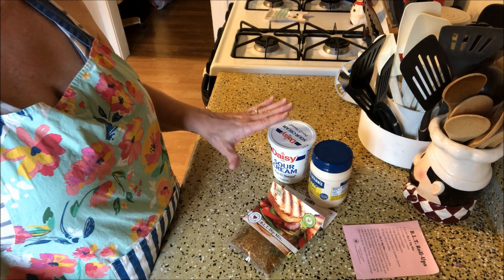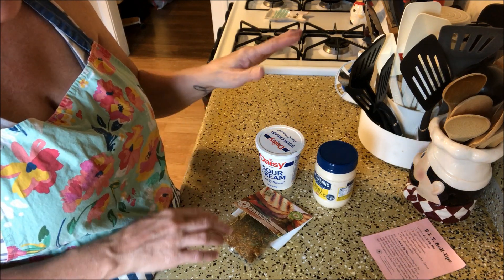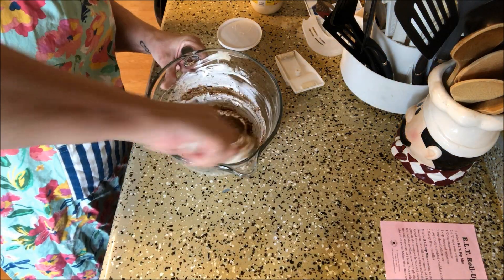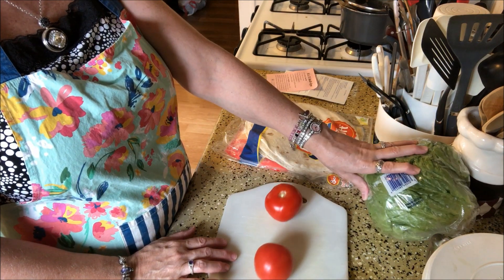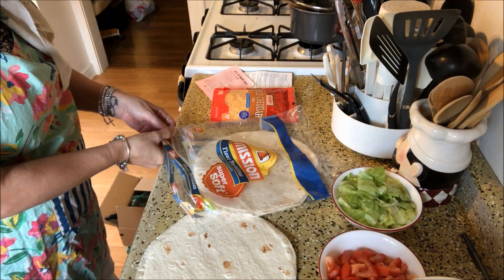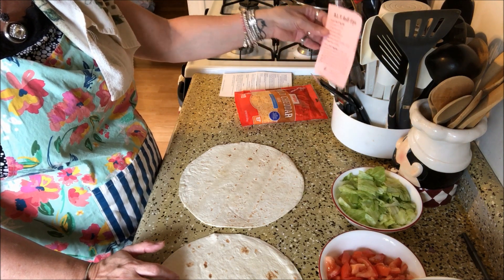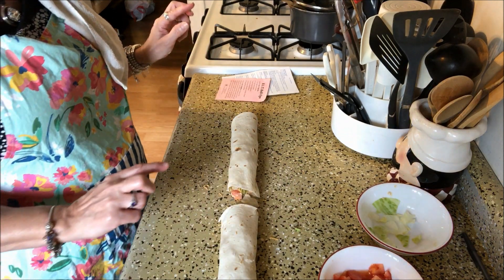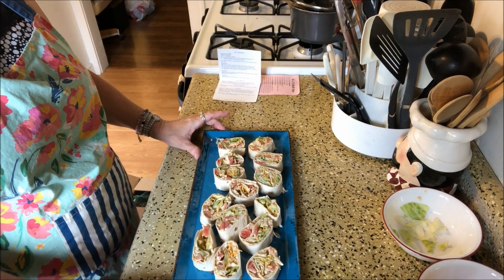BLT Roll Ups ~ Tasty Tuesday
Welcome to my kitchen.  Today we are going to whip up a yummy roll up with a dip mix I picked up on my vacation.